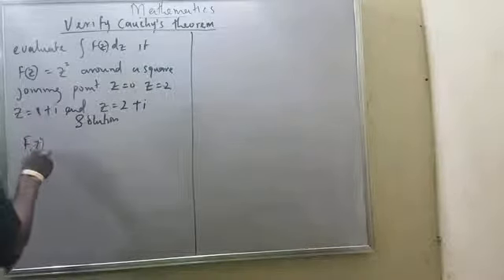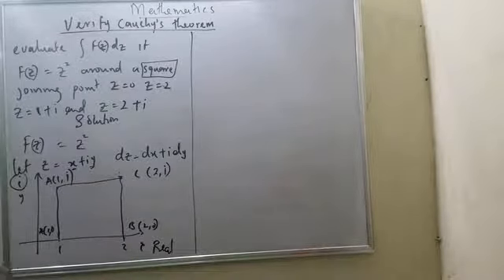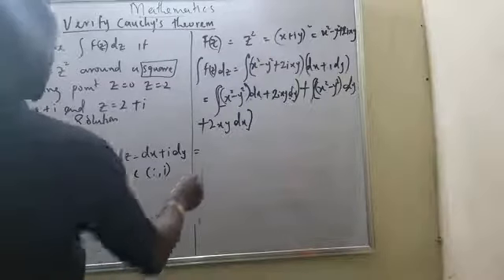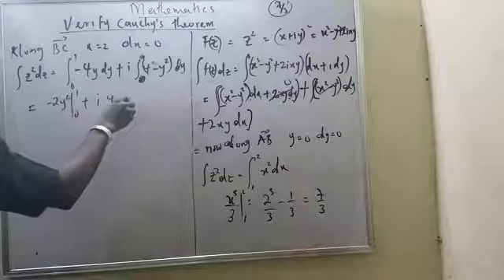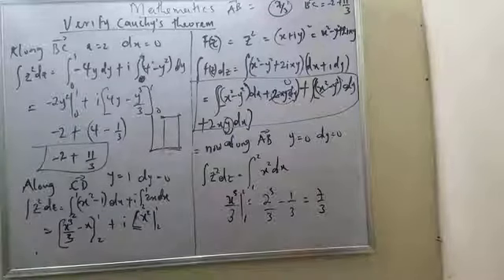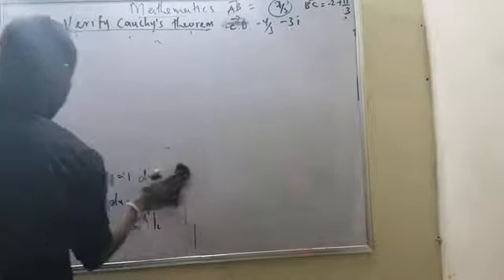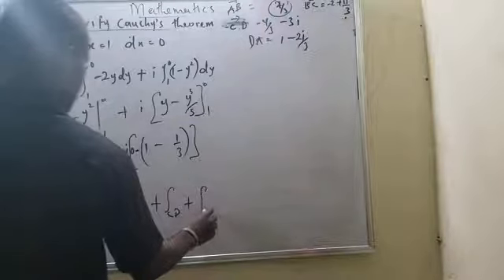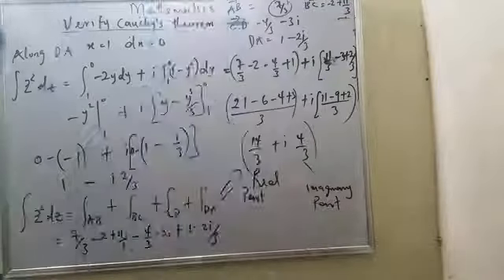Verify cauchy's theorem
Illustration of cauchy's theorem on complex analysis